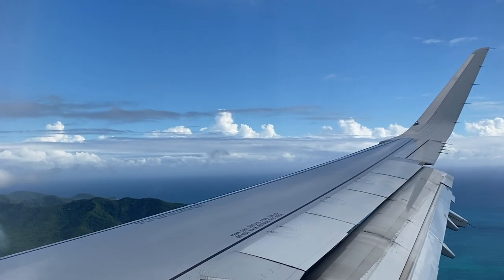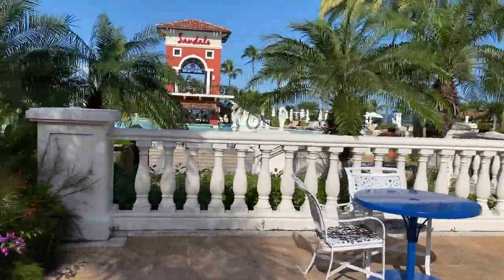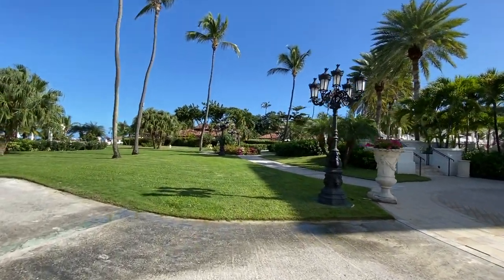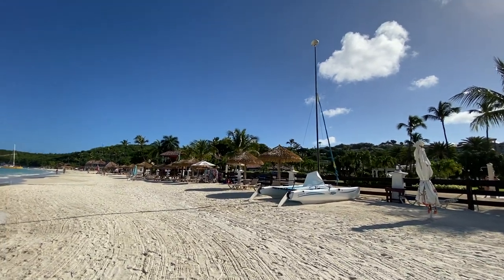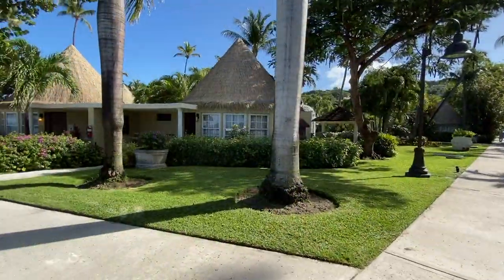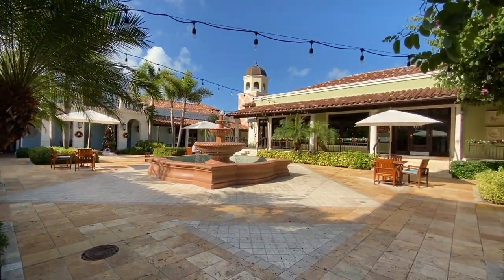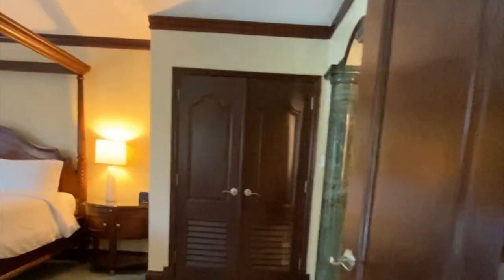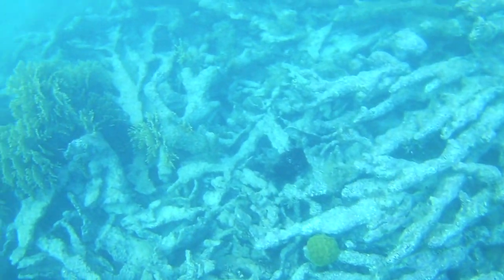SANDALS GRANDE ANTIGUA 2020 - RESORT TOUR & VLOG! | My experience and resort tour | December 2020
Join me as we explore the beautiful Sandals Grande Antigua - one of Antigua's all-inclusive resorts!  Watch as we take you on a resort tour highlighting this great property.

Part 1 of my Antigua video series!  Want more information on Antigua?  Part 2 is coming soon where we will take you around this beautiful island and showcase highlights of things to do, tastes to try and much more!

We are a travel agency serving clients all over the globe!  Let us help you 'Escape the Everyday' to beautiful places far away!

*** Product Links: ***
Favorite travel products:
Our #1 favorite backpack for travel
Underwater camera my "Faux Pro"

Products used to film this video:
iPhone 11

(Please use this site for preliminary pricing and research only.

**NOTE:** -- All videos and photos used in this video and on this channel were taken by The Everyday Escape.  Absolutely no reproductions or duplications allowed.